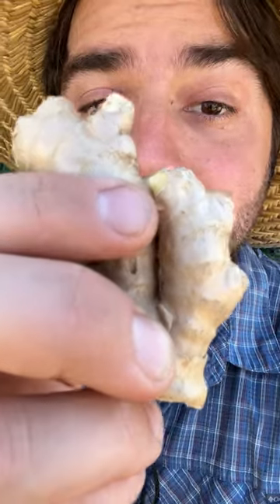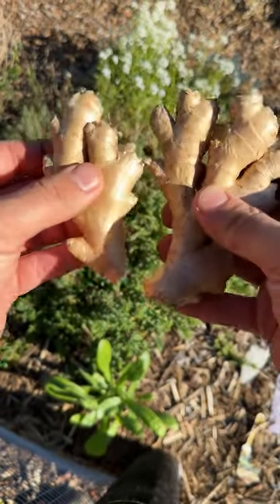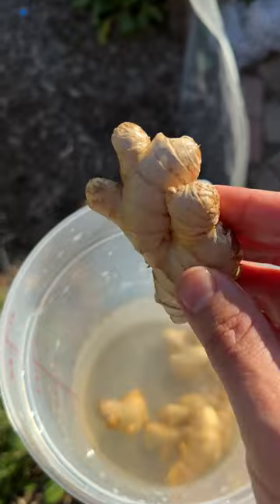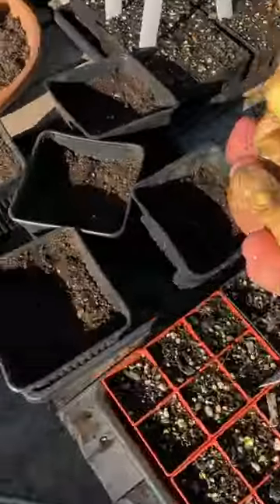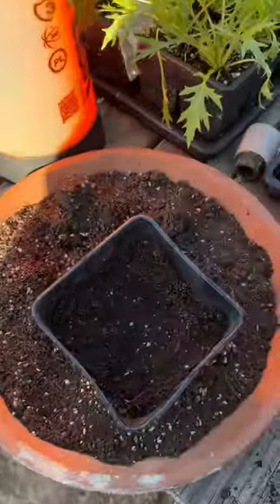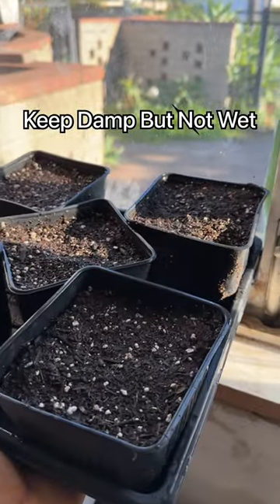Grow Grocery Store Ginger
I have tried growing ginger from a few different sources over the years, including organic store bought ginger or fancy rhizome starts from seed supplies. In the end you basically get the same plant and while conventional roots aren’t ideal as an organic grower it does save you a lot of money. When I plant them into their final space they will be grown fully organically through and through. I will be sure to keep at least 1 plant in the ground/container to overwinter so that next year I can propagate my own roots! When I saw these conventional rhizomes at the store with growth points I decided I had to get my ginger ball rolling.

When you are looking for ginger to plant you don’t necessarily have to get ones that already have growth spurs/eyes forming, they just ensure that you will have a greater chance of success. If you start with a root that has no evidence of growth give it an overnight soak before planting to give it a boost. If it is organic don’t worry about growth inhibitors as they are only applied to conventional roots. As for removing the growth inhibitor a simple soak does seem to remove it completely!  When planting you want to use a soil that retains moisture well but don’t let it get soggy! Remember that ginger is a tropical plant so it needs to be kept warm and humid in the cool spring months in order to properly grow.  After 2-6 weeks you should begin to see growth popping out from the soil and then depending on your climate you may be able to plant them outside or you can continue to keep them protected indoors.